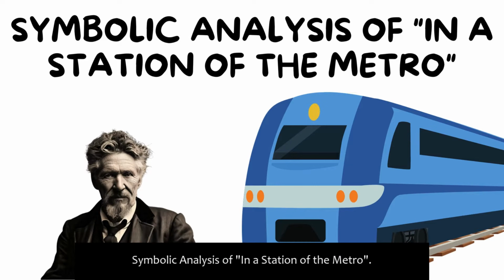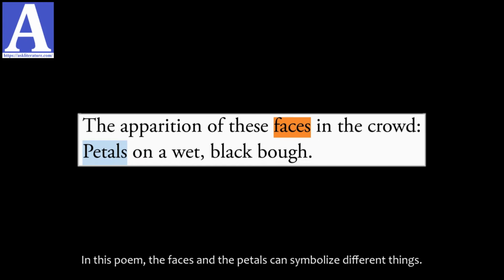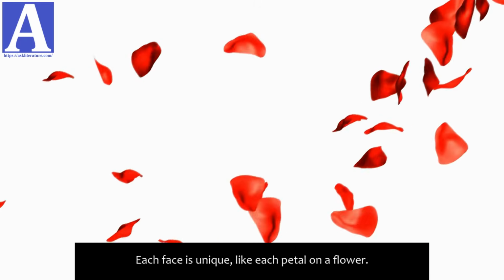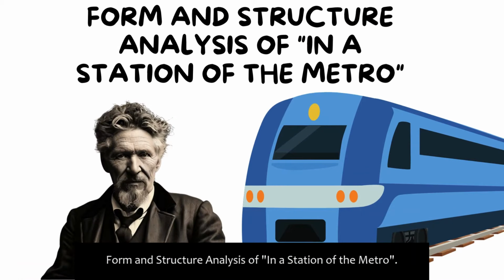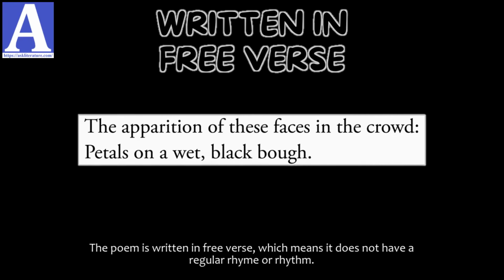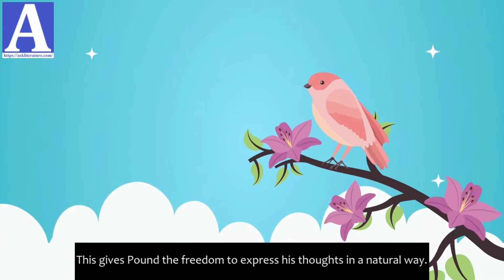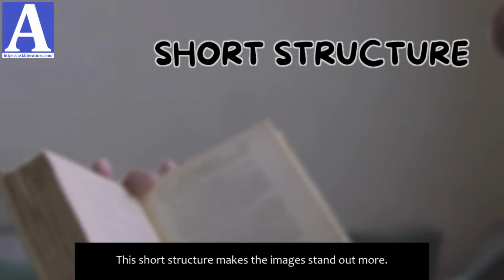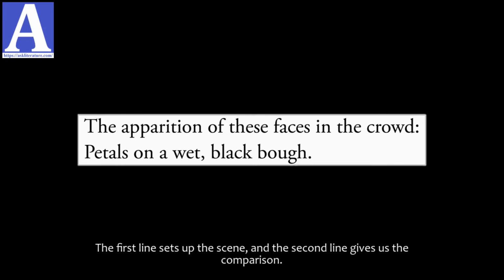In a Station of the Metro Analysis | A Poem by Ezra Pound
"In a Station of the Metro" analysis reveals that it is a very short poem by Ezra Pound. However, it has a lot of meaning packed into just a few words. By the end of this explanation, you will understand every part of the poem, even if you have never read it before.

"In a Station of the Metro" is only two lines long. Even though it is short, it is very important in the world of poetry. Ezra Pound wrote this poem in 1913. The poem is an example of Imagism. The Imagism movement in poetry focuses on clear images and sharp language. Imagism is about showing things as they are, without extra words or descriptions.

Setting of the Poem.

The poet is at a metro station. There are many people around, and he sees their faces as they move past him. This is the setting of the poem. Ezra Pound was inspired by this scene. He wanted to capture a moment in time.

Line-by-Line Analysis of "In a Station of the Metro".

In the first line, Pound is talking about the faces of people he sees in the metro station. He uses the word "apparition" to show that these faces appear and disappear quickly, like ghosts. This gives us the idea that the people are moving fast, and you only get a quick look at them. The word "apparition" makes us think of something mysterious and fleeting.

In the second line, Pound compares the faces he saw in the metro station to petals on a tree branch. He says the branch is wet and black. Pound is using this image to describe the faces he saw. Just like the petals stand out on the dark branch, the faces stand out in the crowd. The wetness of the branch adds to the feeling of the moment being fresh and new, like it just happened.

Imagery Analysis of "In a Station of the Metro".

Imagery is when a writer uses words to create pictures in the reader's mind. In this poem, Pound uses very strong imagery. He gives us a clear picture of what he saw in the metro station and what he imagined in his mind.

The faces in the crowd are the first image. The second image is the petals on the branch. By putting these images together, Pound helps us see the connection between them.

Symbolic Analysis of "In a Station of the Metro".

Symbolism is when something stands for something else. In this poem, the faces and the petals can symbolize different things.

The faces symbolize beauty and individuality. Each face is unique, like each petal on a flower.

The crowd symbolizes the larger world or society. The branch holds the petals, just like society holds individuals.

The wet, black branch symbolizes something dark or mysterious. It also shows contrast and makes the petals stand out more.

Thematic Analysis of "In a Station of the Metro".

Themes are the ideas that a poem tries to express.

Transience.

Transience means something that lasts for a short time. The faces in the metro station appear and disappear quickly. This shows how moments in life can be brief. Just like the petals can fall off the branch, moments can pass by quickly.

Beauty in the Everyday.

Pound finds beauty in a simple, everyday scene. The metro station is not a beautiful place, but he sees beauty in the faces of the people. This theme shows us that we can find beauty in ordinary things if we look closely.

Connection.

The poem also talks about the connection between people and nature. The faces are like petals, and the crowd is like a tree branch. This shows how everything is connected, even in a busy city.

Form and Structure Analysis of "In a Station of the Metro".

The poem is written in free verse, which means it does not have a regular rhyme or rhythm. This gives Pound the freedom to express his thoughts in a natural way.

The poem has only two lines. This short structure makes the images stand out more. By using just a few words, Pound makes a strong impact. The first line sets up the scene, and the second line gives us the comparison.

Historical Context.

It is apparent from "In a Station of the Metro" analysis that the poem is an example of Imagism. This movement started in the early 20th century. Imagist poets wanted to use clear, sharp language and focus on precise images. They believed in saying a lot with a few words.

Conclusion of "In a Station of the Metro" Analysis.

To sum up, "In a Station of the Metro" analysis proves it a short but powerful poem. It uses strong imagery and symbolism to capture a brief moment in time. The poem shows us the beauty in everyday life and the connections between people and nature.

00:00 - Intro
00:45 - Setting of the Poem
01:01 - Line-by-Line Analysis of "In a Station of the Metro"
01:54 - Imagery Analysis of "In a Station of the Metro"
02:26 - Symbolic Analysis of "In a Station of the Metro"
03:05- Thematic Analysis of "In a Station of the Metro"
04:03 - Form and Structure Analysis of "In a Station of the Metro"
04:35 - Historical and Literary Context
05:11 - Conclusion of "In a Station of the Metro" Analysis